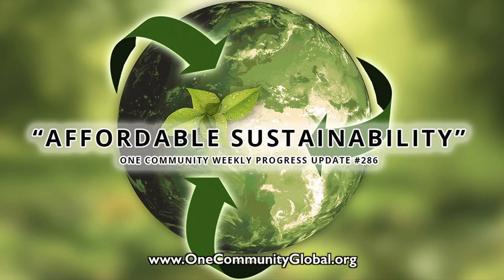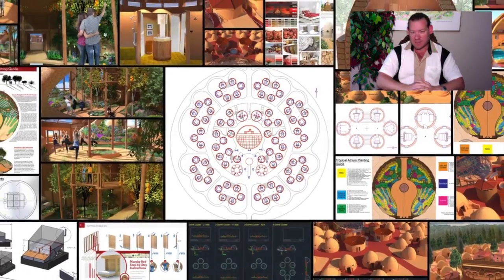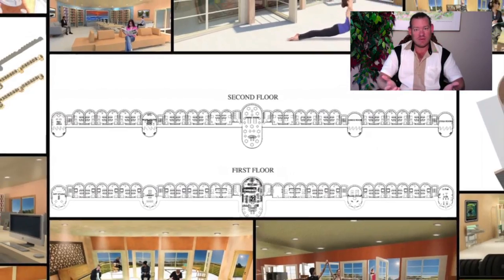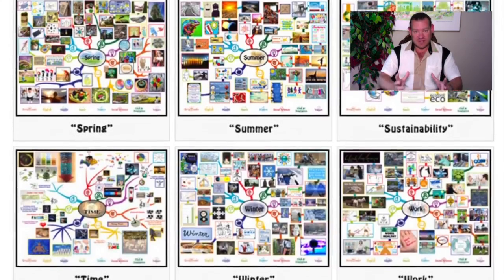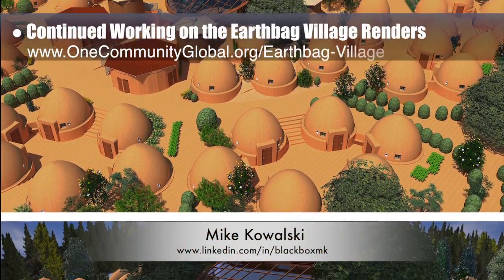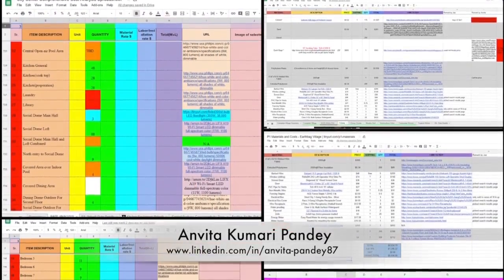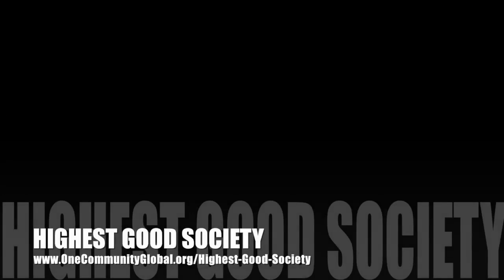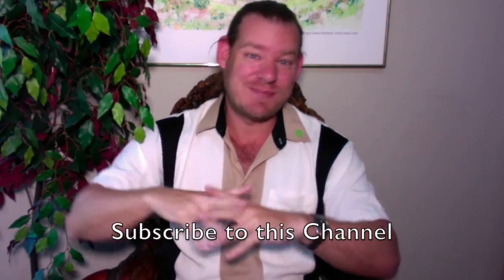One Community Progress Update #286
AFFORDABLE SUSTAINABILITY INTRO: @:35
AFFORDABLE SUSTAINABILITY SUMMARY: @14:12

Artist: VUKE